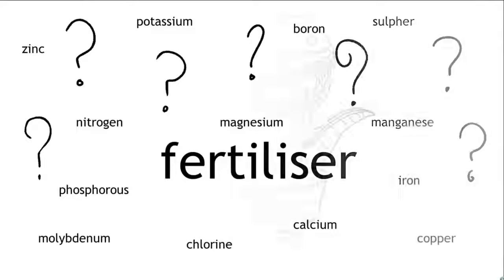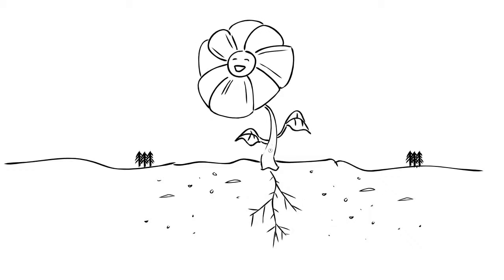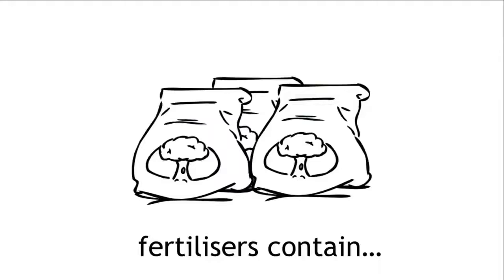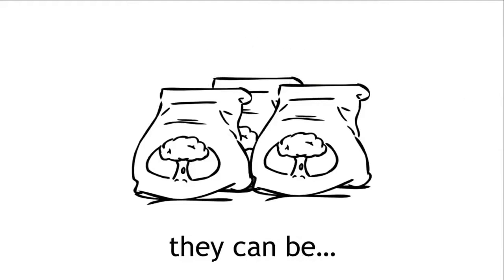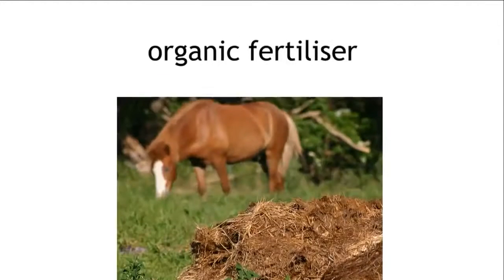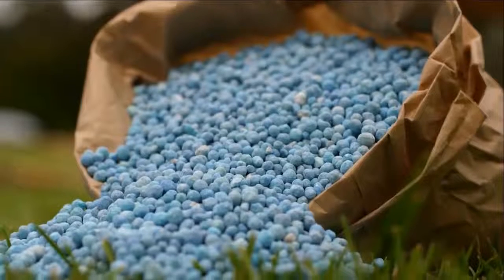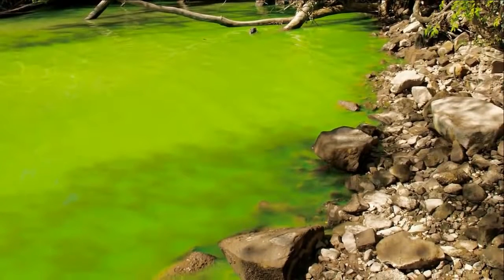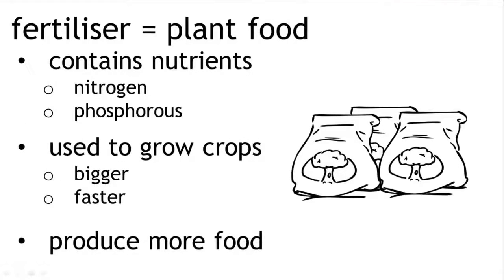Benedict T. Palen, Jr Fifth Generation Farmer - Types of Fertilizers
Benedict T. Palen, Jr - A fertilizer or fertiliser is any material of natural or synthetic origin that is applied to soil or to plant tissues to supply one or more plant nutrients essential to the growth of plants.